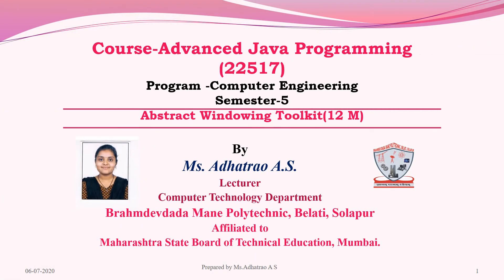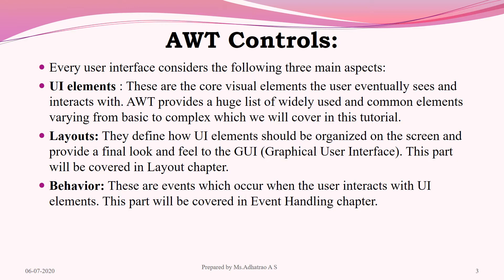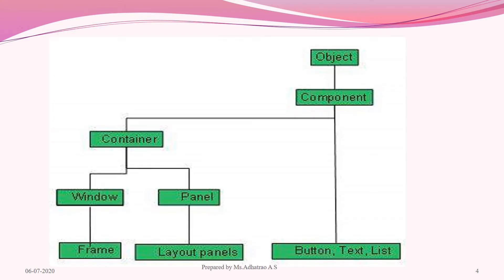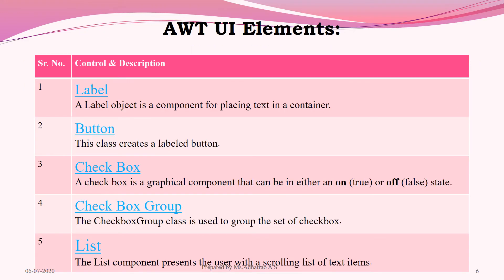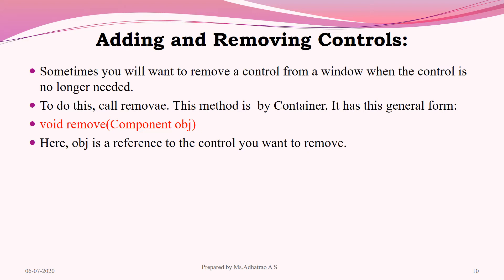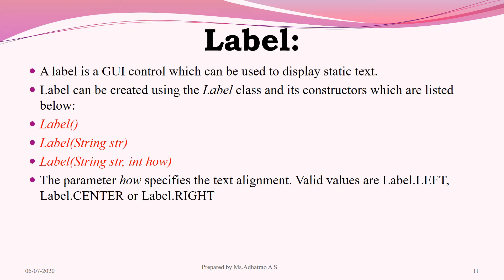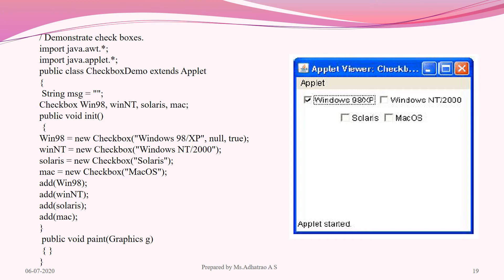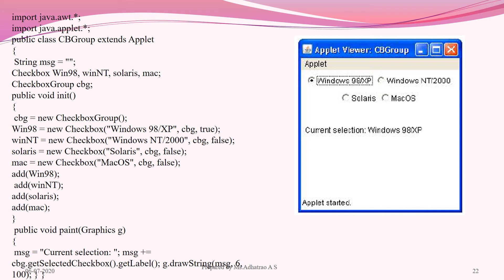CM5I_AJP 22517_Unit 1_Abstract Windowing Toolkit_Lecture no 2 By Prof.Adhatrao A S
AWT Control Part 1